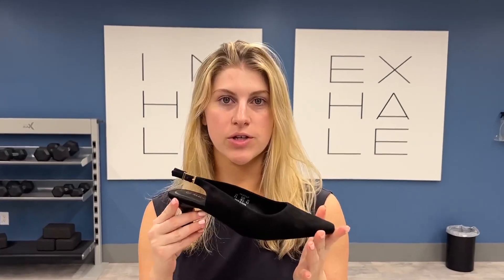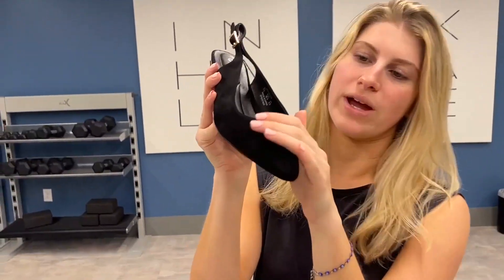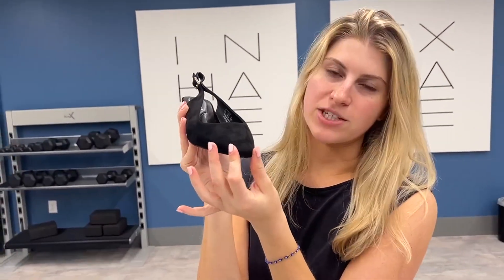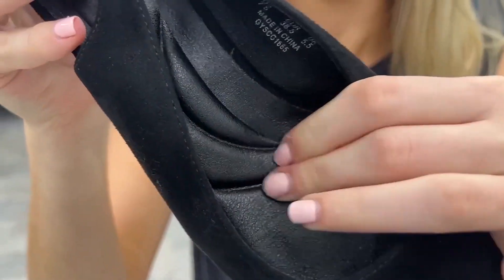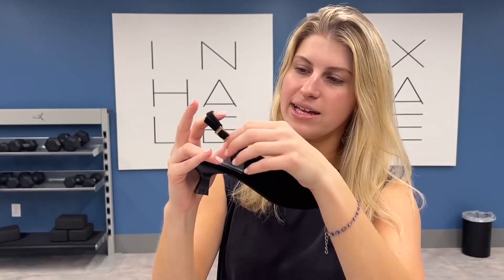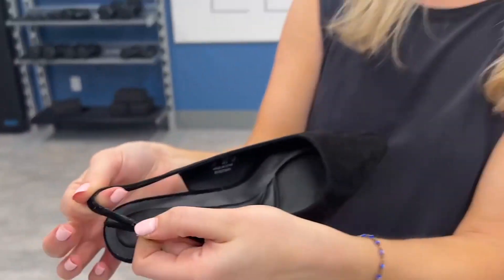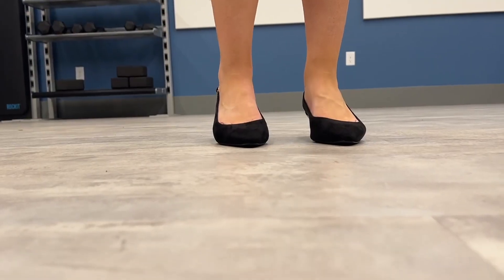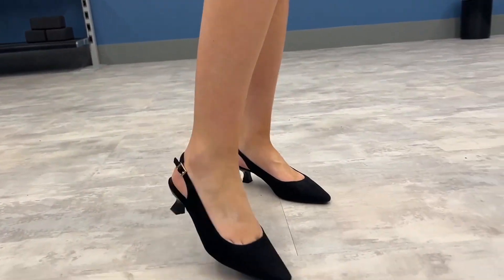Full Review of the ALICEPUB Kitten Heels!